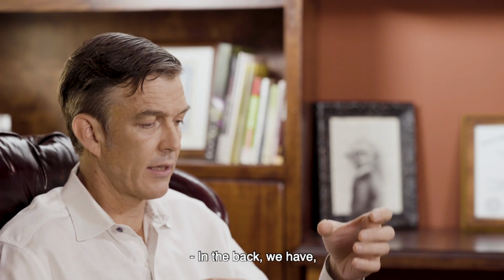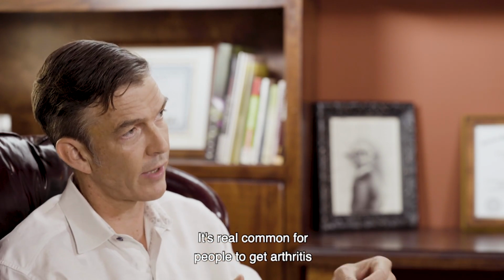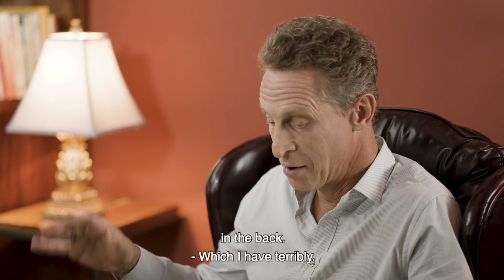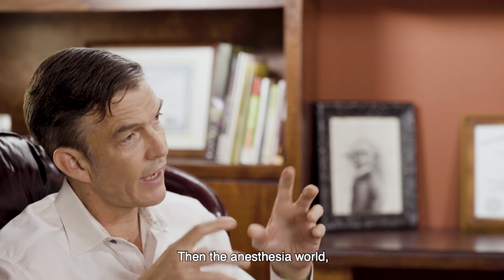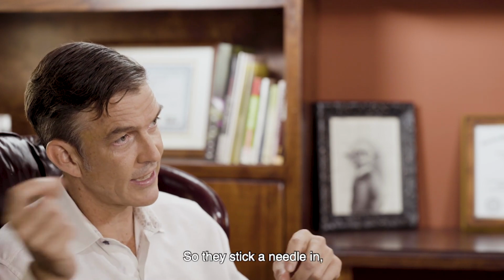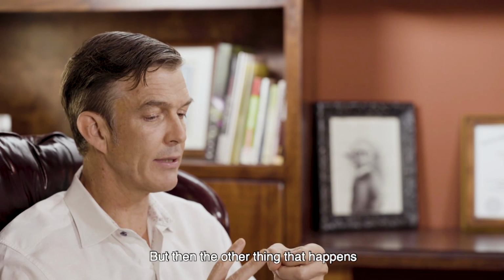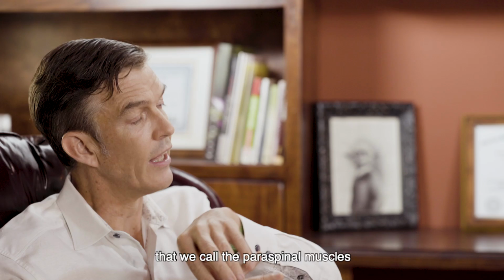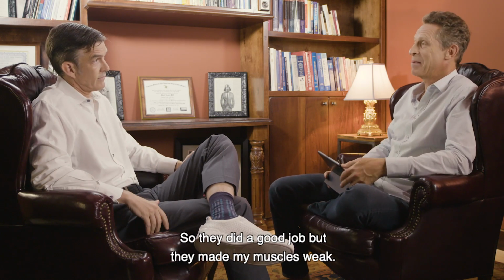Treating Chronic Back Pain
Dr. Matthew Cook joins me on The Doctor’s Farmacy to share some of the recent innovations in Regenerative Medicine. We discuss placental tissue, ozone therapy, peptide injections, and even some tried-and-true classic therapies like vitamin D supplementation. These have shown amazing results for people like me with back pain or chronic conditions like Lyme.

Dr. Matthew Cook is a board-certified anesthesiologist who has completed a fellowship in Functional Medicine. His practice, BioReset™ Medical, provides treatments for conditions ranging from pain and complex illness to anti-aging and wellness. At BioReset™ Medical, Dr. Cook treats some of the most challenging to diagnose and difficult to live with ailments that people suffer from today, including Lyme disease, chronic pain, PTSD, and mycotoxin illness. His approach is to use the most non-invasive, natural, and integrative ways possible.